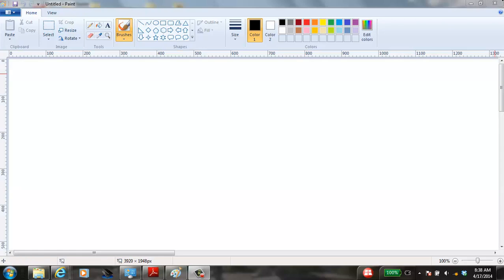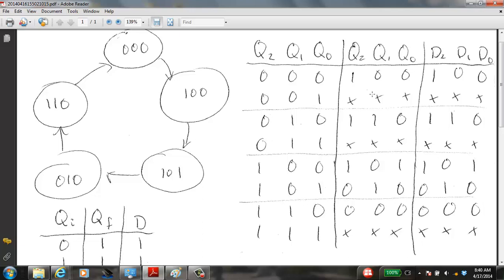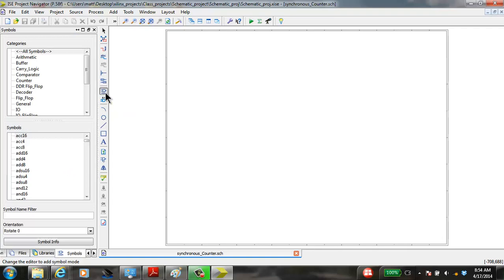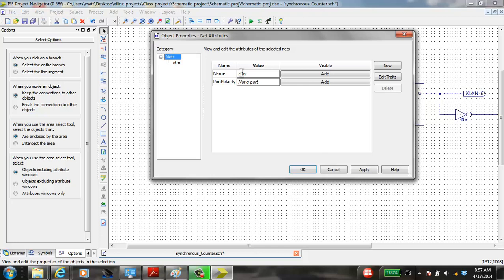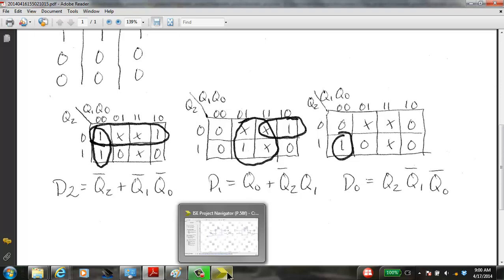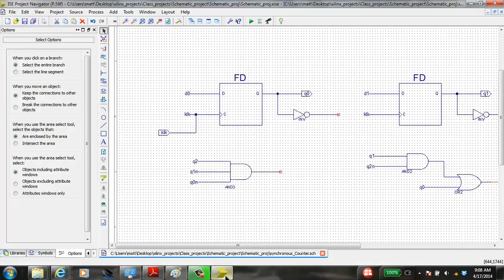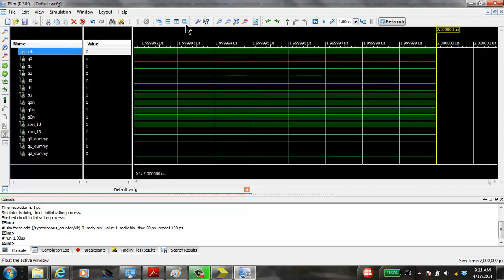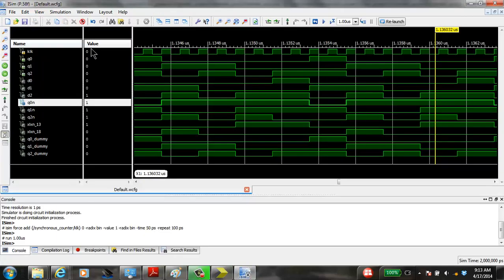ELT1110 Synchronous Counter Schematic Design in Xilinx ISE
Show the design and simulation of a 3 flip flop synchronous counter using Xilinx ISE and ISIM simulator